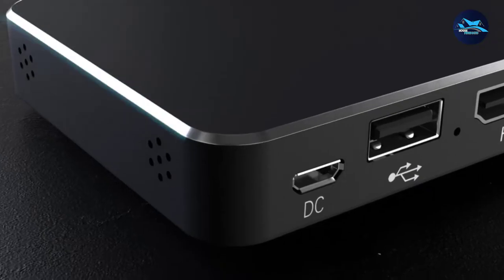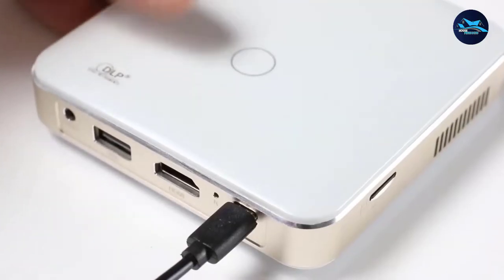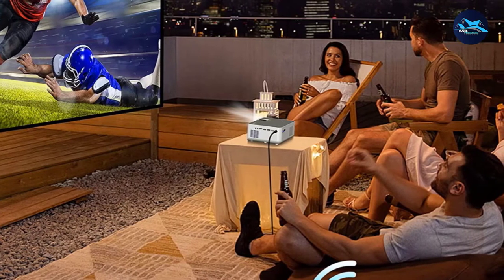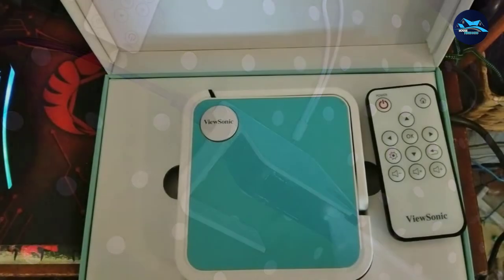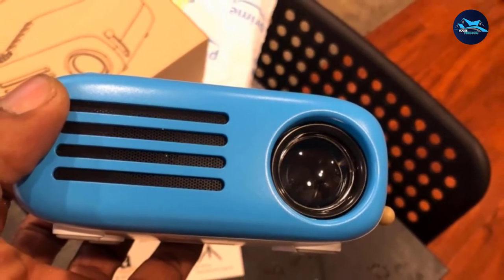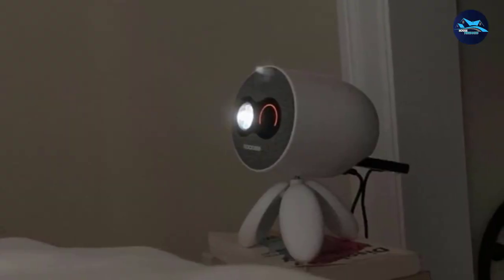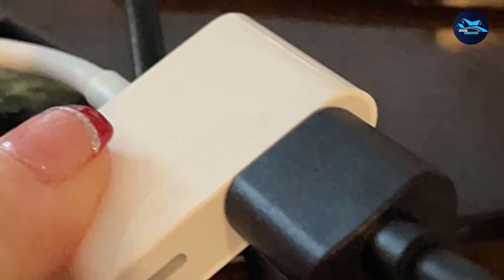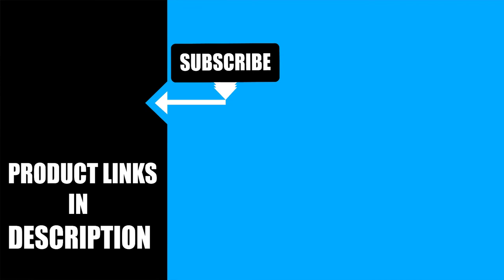Top 10 Best Projectors for Cookie Decorating On Amazon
Links to the best Projectors for Cookie Decorating we listed in today's Projectors for Cookie Decorating review video:

1 . AKASO Mini Projector
2 . KODAK Luma 150 Ultra
3 . AAXA Technologies KP-101-01
4 . Fangor HD Projector
5 . Miroir M220
6 . GooDee Mini Projector
7 . Meer Mini Projector
8 . GooDee Portable Mini Projector
9 . Kodak Ultra Mini Portable Projector
10 . Vamvo S1 Mini Portable Projector

What are the Cookie Decorating Projectors in 2024?

After watching this video you will know which are the best budget, top selling and top rated Projectors for Cookie Decorating on the market today.

If you choose from this list you can be sure that you buy one of the best Projectors for Cookie Decorating available today.